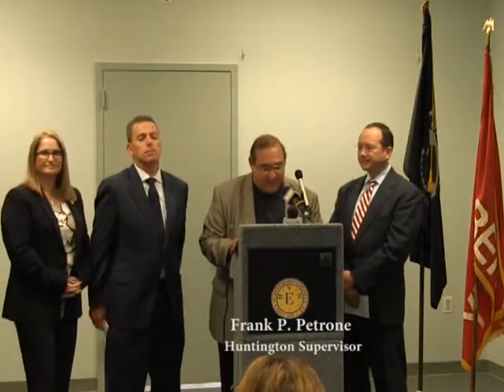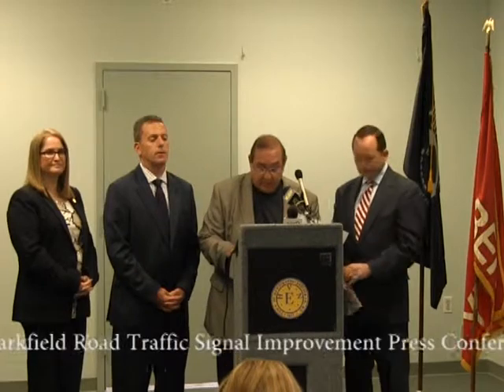Larkfield Road Signal Improvements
Huntington Supervisor Frank P. Petrone and the Town Board today announced completion of the $1.8 million upgrade of the traffic signals on Larkfield Road, a measure aimed at improving traffic flow on the most heavily traveled road in the Town's network.